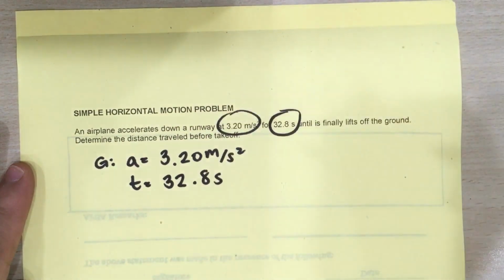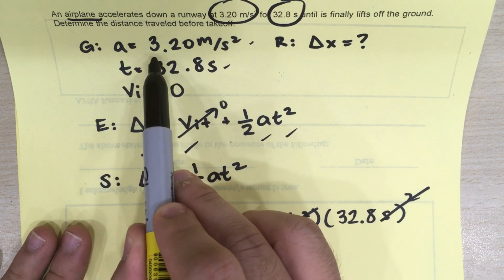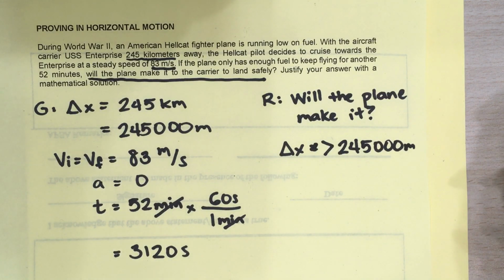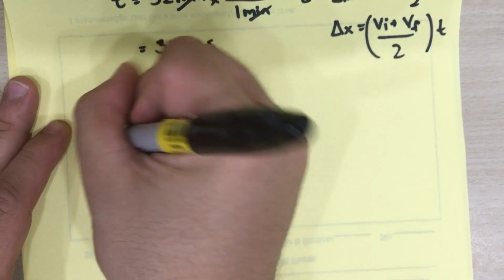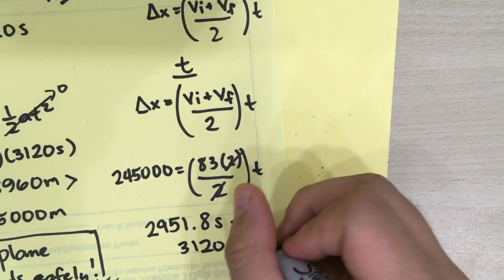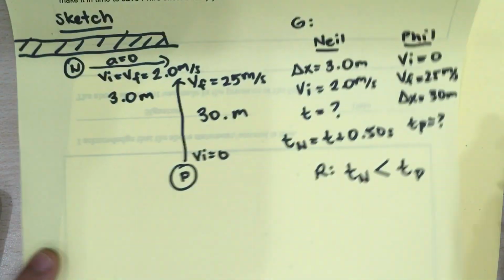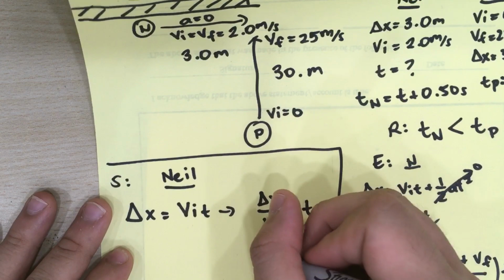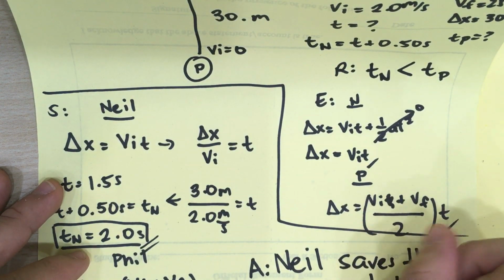Lecture - Horizontal Motion